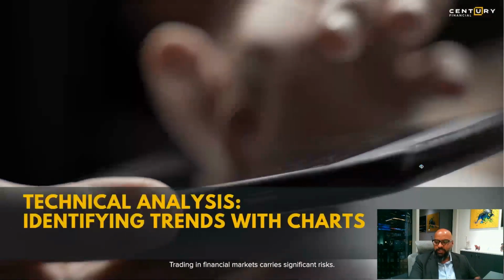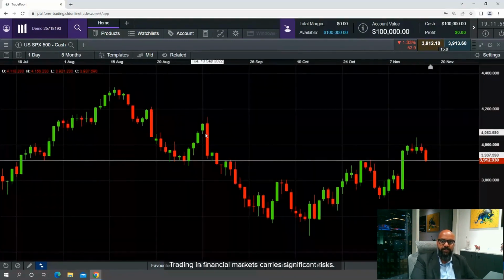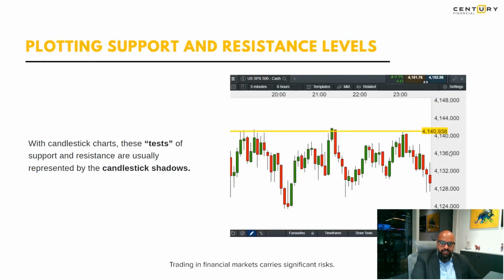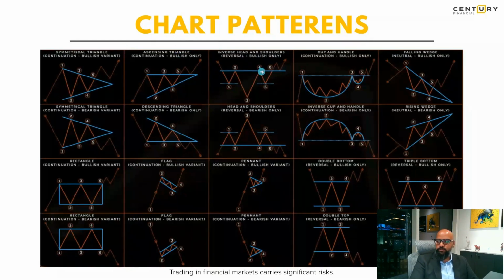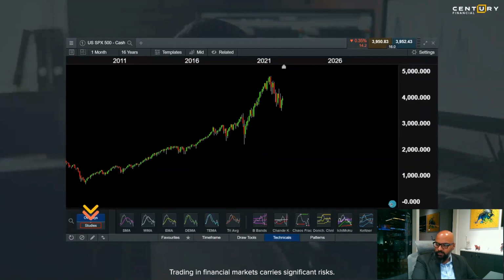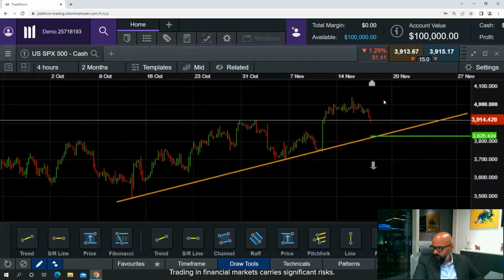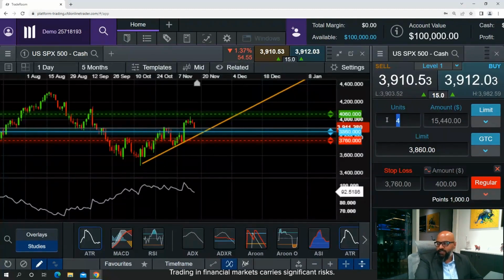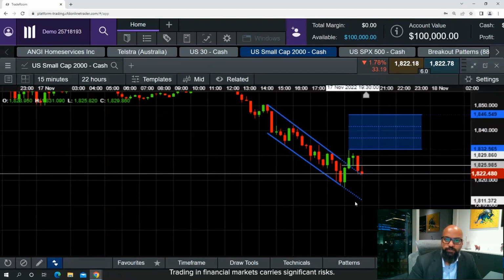Technical Analysis: Identifying Trends with Charts and Data | Century Financial [Webinar]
Identifying trends in charts and data can enable you to spot the opportunities that you otherwise may miss.

Our webinar with Vivian Joseph, Director of Investment Consultancy, will help you identify and analyse the trends with charts and data.

• How to read and interpret charts and data
• How to identify trends
• Practical use of technical analysis